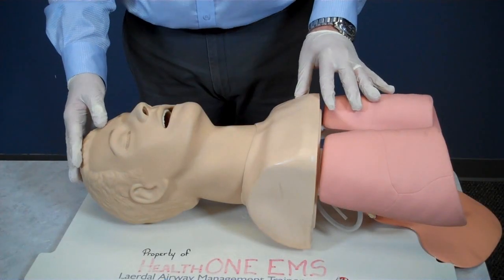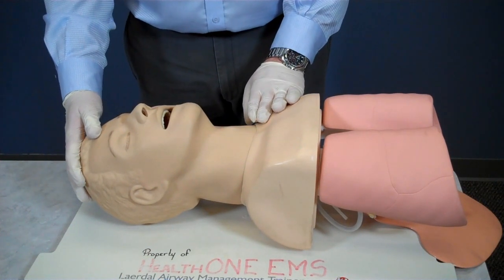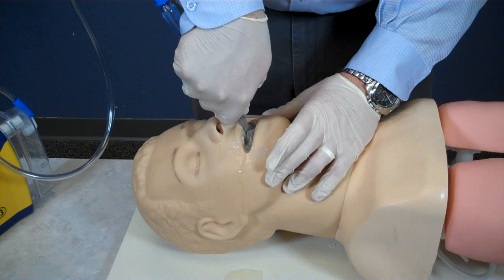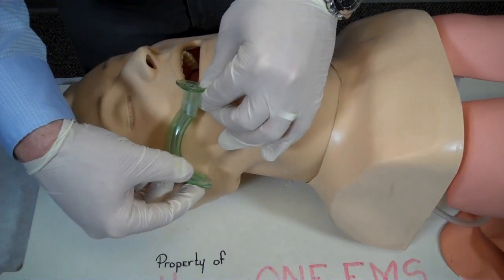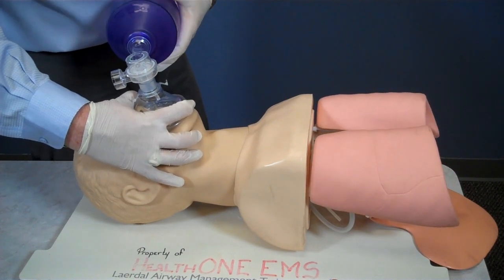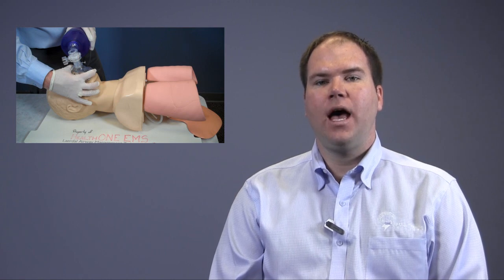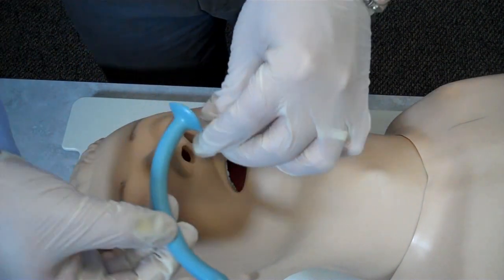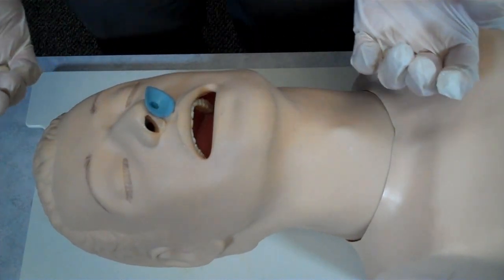Bag Valve Mask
HealthONE EMS EMT Skills Series.  This video demonstrates the proper use of a bag-valve-mask to provide ventilations